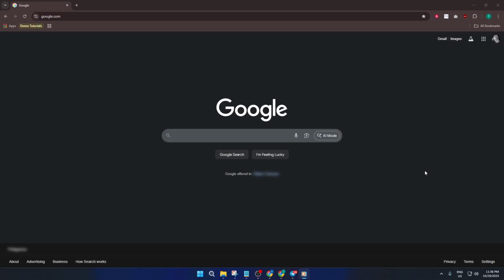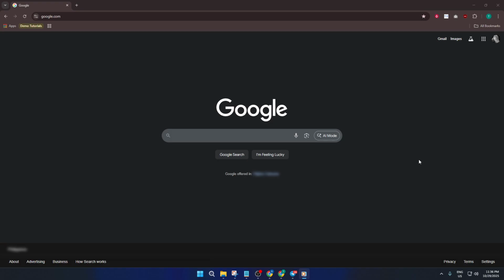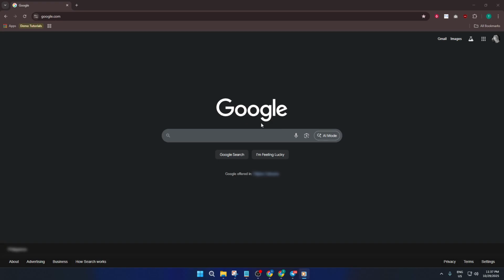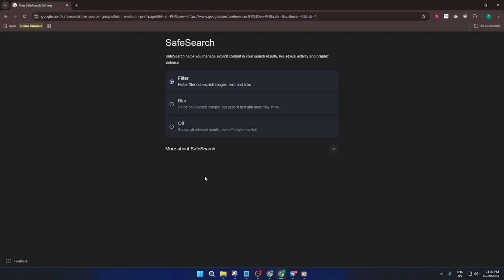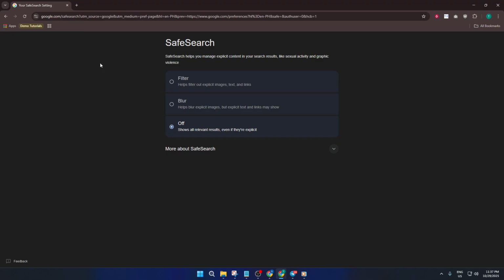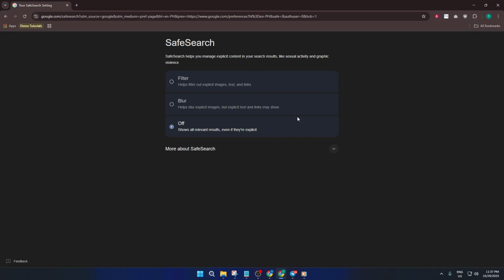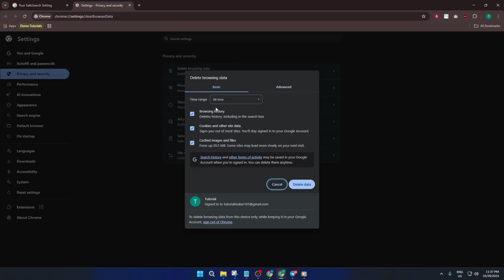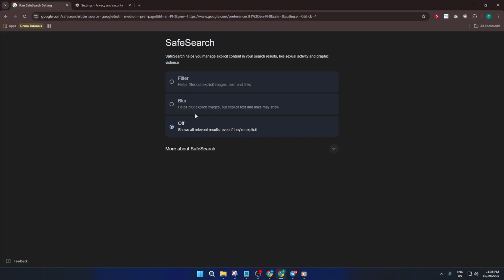How To Disable Safesearch On Google Chrome (Easiest Way) (2026 Guide)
Learn how to disable SafeSearch on Google Chrome using your laptop in this step-by-step tutorial! If you find search results too restricted or want access to all available content, this guide will walk you through the process for Windows, macOS, and Chromebook devices.

Timestamps:
00:00 Introduction
00:25 What is SafeSearch?
01:10 Checking if SafeSearch is enabled
02:05 Disabling SafeSearch in Google Settings
03:00 Clearing Chrome cache/restarting browser
03:35 Testing your search results
04:15 Troubleshooting common issues
05:00 Supported platforms & closing tips

This tutorial covers Chrome for desktop on all major operating systems. Whether you’re using Outlook 365 for work or browsing on the web, changing these settings will affect Google searches across your browser.